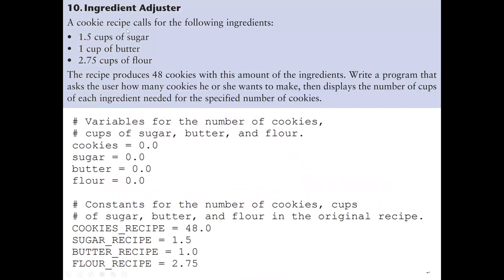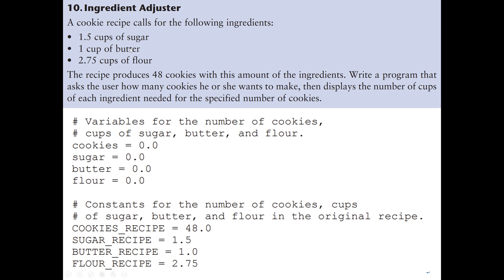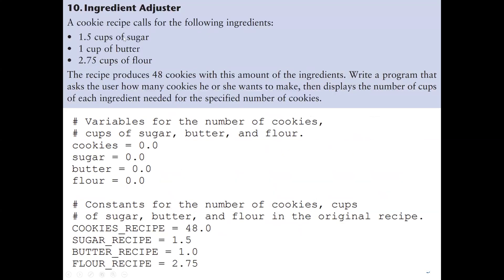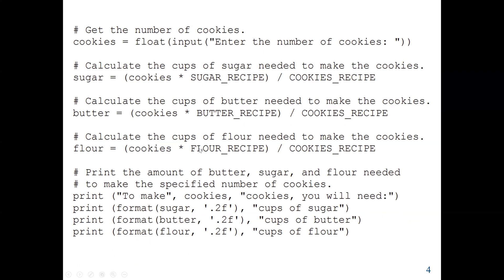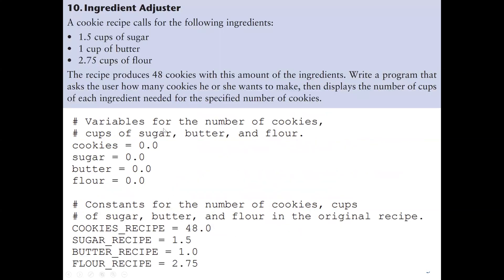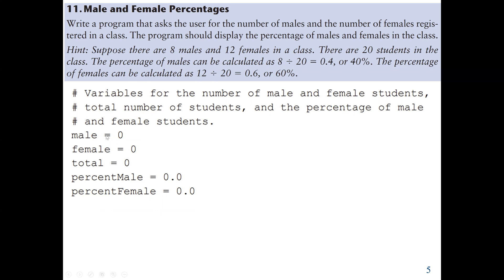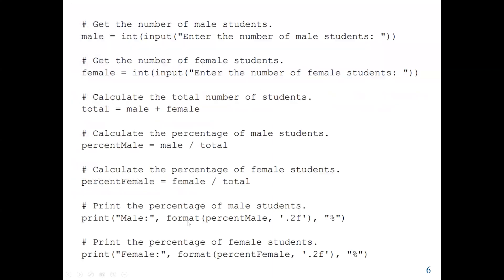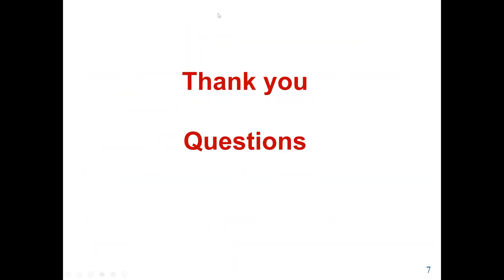Python Code to Find Male and female Percentages, to find the number of ingredient needed for cookies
A cookie recipe calls for the following ingredients:
• 1.5 cups of sugar
• 1 cup of butter
• 2.75 cups of flour
The recipe produces 48 cookies with this amount of the ingredients. Write a program that asks the user how many cookies he or she wants to make, then displays the number of cups of each ingredient needed for the specified number of cookies.
Write a program that asks the user for the number of males and the number of females registered in a class. The program should display the percentage of males and females in the class.
Hint: Suppose there are 8 males and 12 females in a class. There are 20 students in the class. The percentage of males can be calculated as 8 ÷ 20 = 0.4, or 40%. The percentage of females can be calculated as 12 ÷ 20 = 0.6, or 60%.